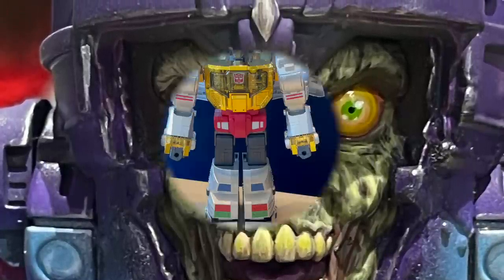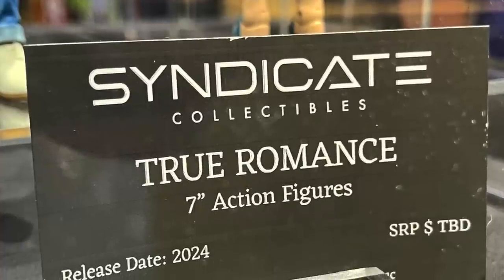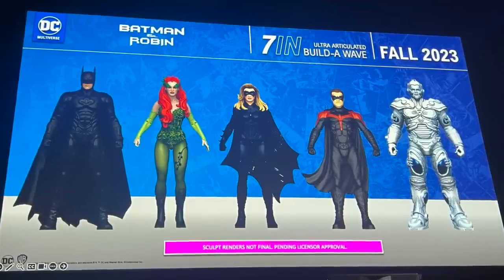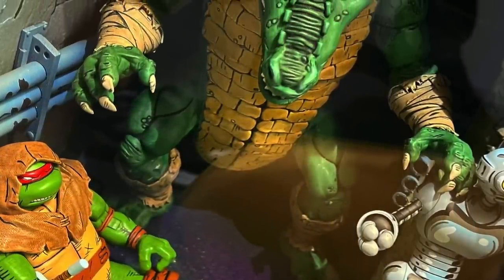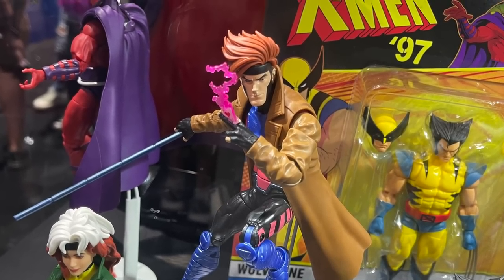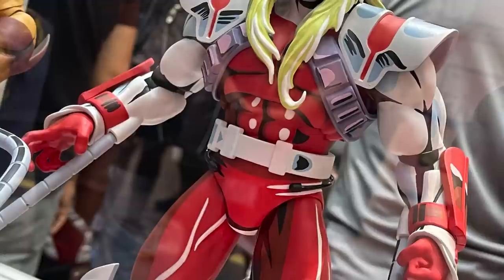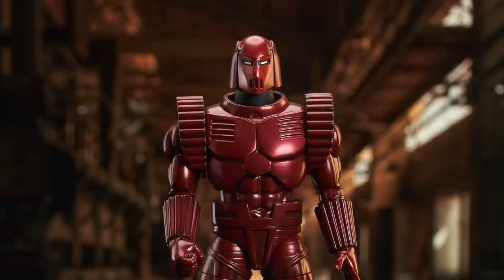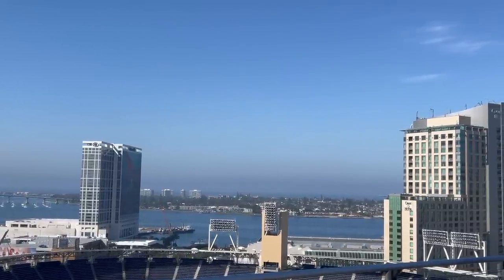THE BEST TOY REVEALS OF SDCC 2023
Join me as we breakdown the very best toy reveals, across the board, every company, of Comic Con 2023!

Direct Link for Super 7 SDCC Exclusives and The Cats Lair